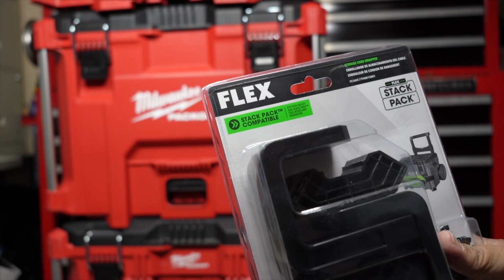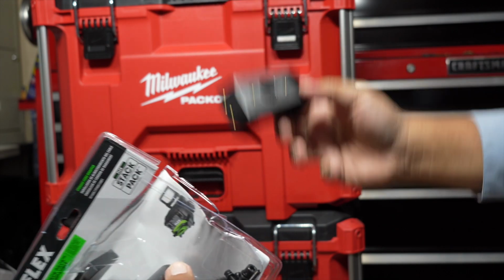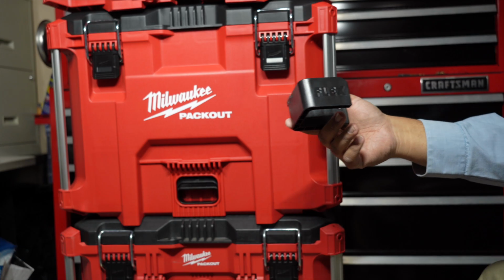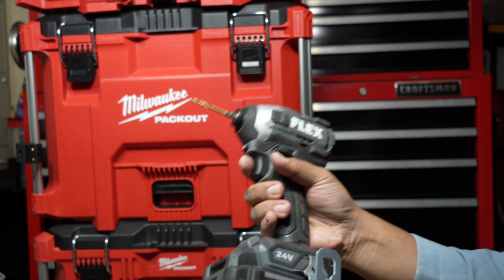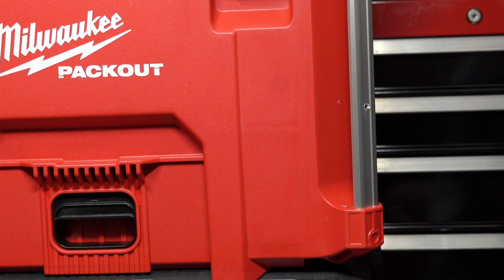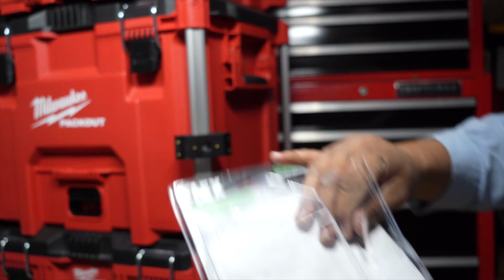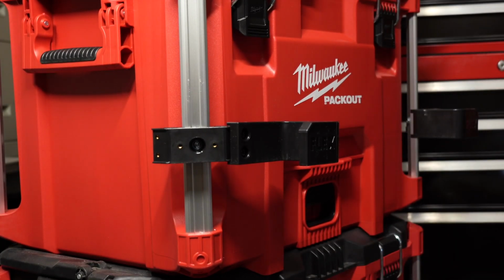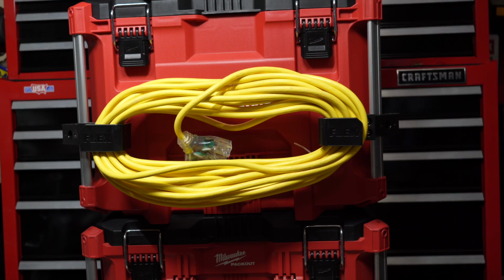🔥 Flex In Milwaukee?? 👉 FLex Stack Pack Polypropylene Storage Cord Wrapper Review/Test FS1605